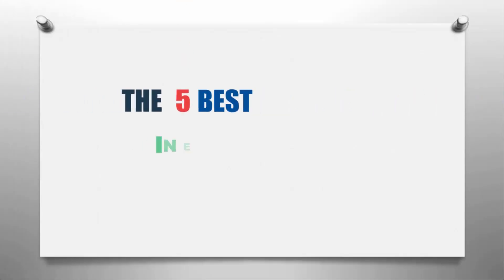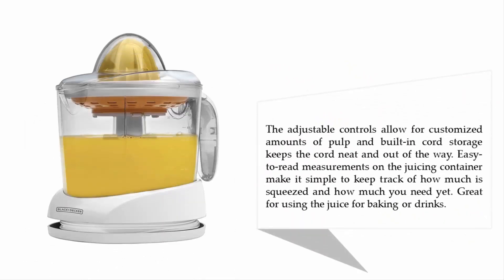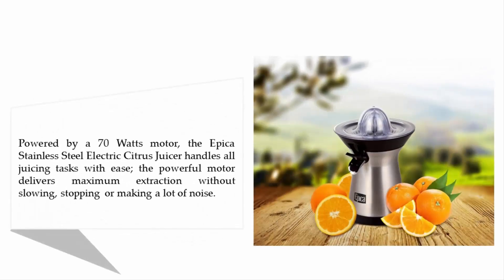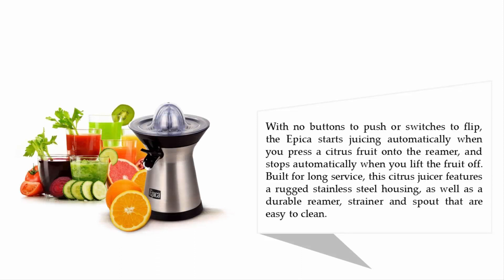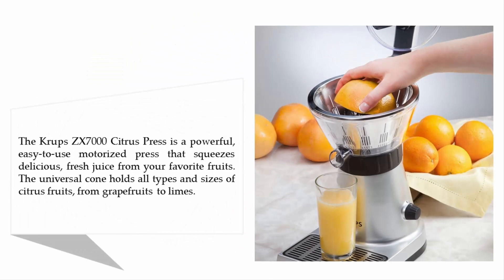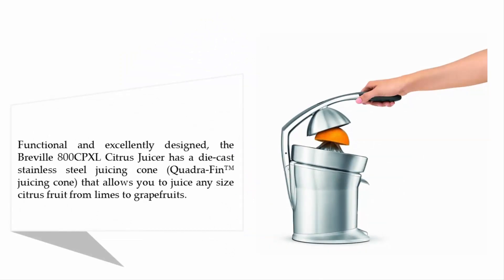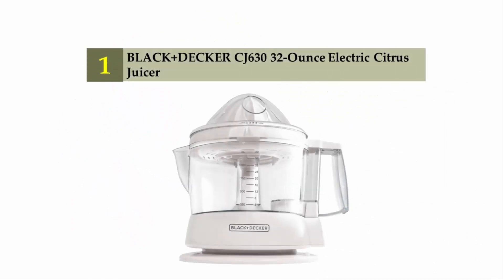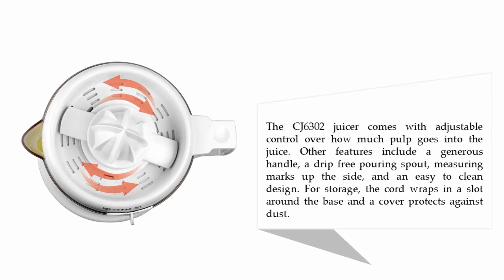Best Inexpensive Juicer 2021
Hello,
Looking for the detailed review of Best Inexpensive Juicer? We have tried to show the details in this Review. You can decide which Inexpensive Juicer you should buy and which one is good for you, After reading this exclusive review.

Here is the list of 5 Best Inexpensive Juicer.

01. BLACK+DECKER CJ630 32-Ounce Electric Citrus Juicer

02. Breville 800CPXL Die-Cast Stainless-Steel Motorized Citrus Press

03. KRUPS ZX7000 Stainless Steel Electric Citrus Press

04. Epica Powerful Stainless Steel Whisper-quiet Citrus Juicer

05. BLACK+DECKER 34oz Citrus Juicer

Thanks!